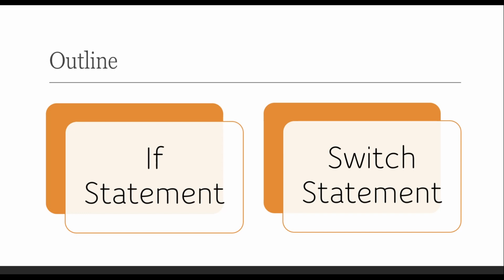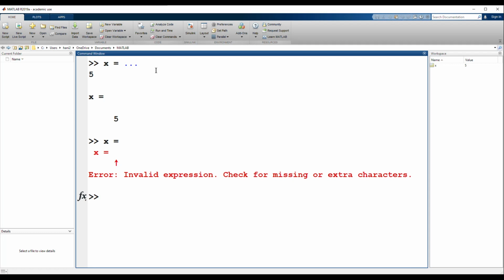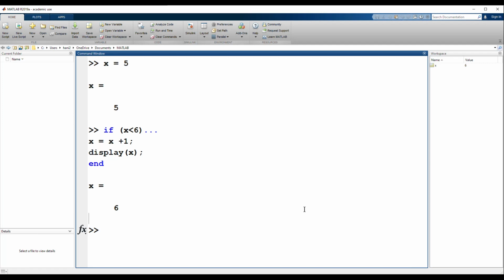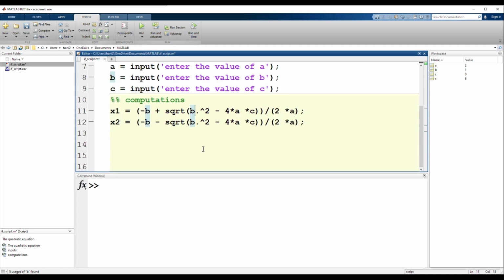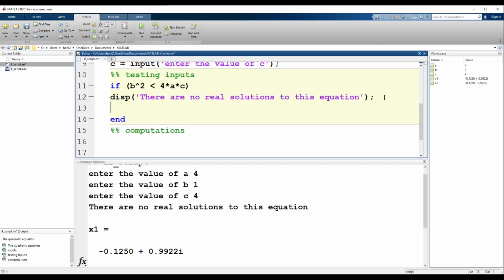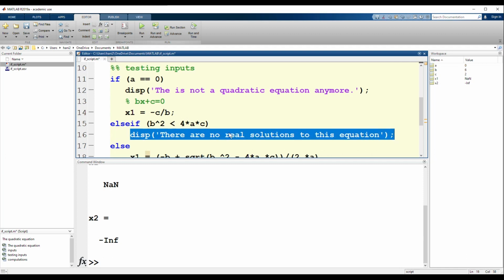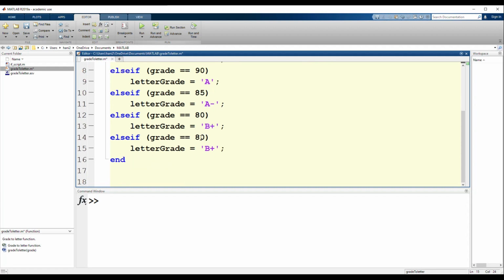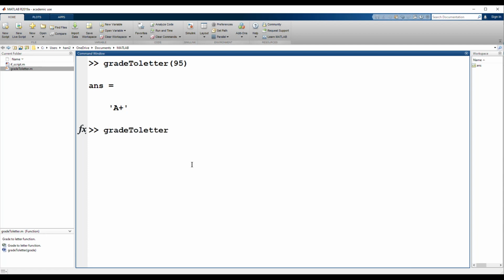Lecture 5: Conditional Statements (If and switch statements)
In this video, you will learn the basic structure of the if and the switch statements (the conditional statements). First, a theoretical background is given in the first few minutes, followed by several practical examples. The two main examples are : the solution of the quadratic equation and the grade converter.